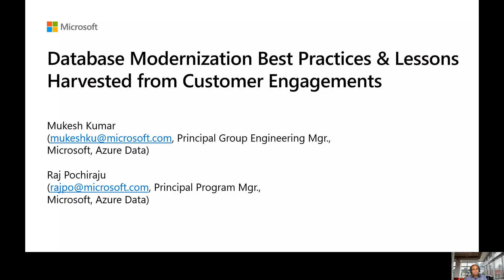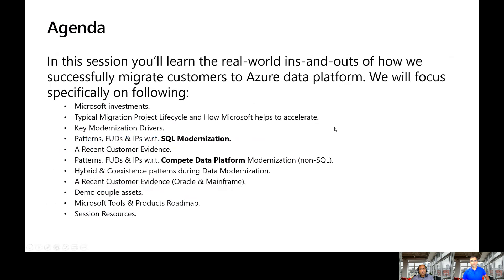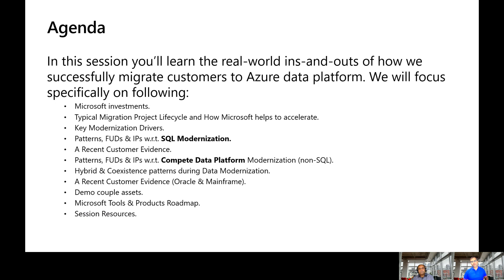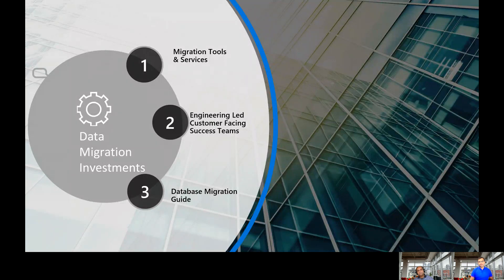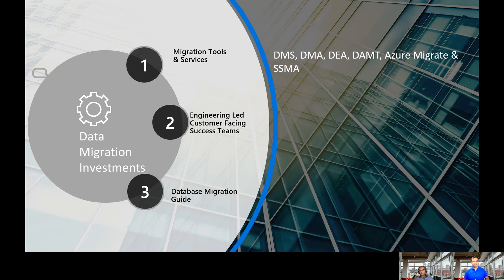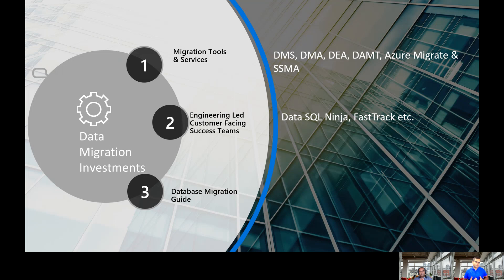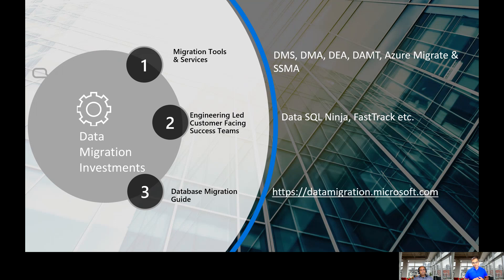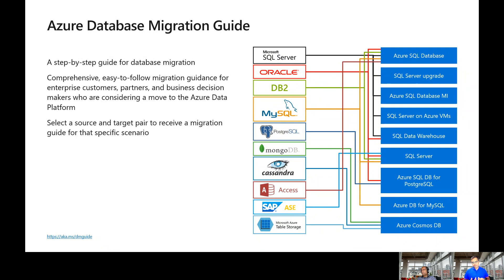Database Modernization Best Practices and Lessons Learned Through Customer Engagements-Raj Pochiraju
In this session you’ll learn the real-world customer examples who have successfully modernized from SQL to SQL-PaaS as well as Non-SQL data platform to Azure SQL PaaS platform. We will share the engineering best practices and assets that Microsoft has harvested for you to scale better with such complex modernizations with Data 1st strategy.